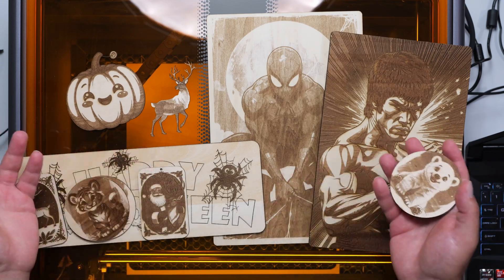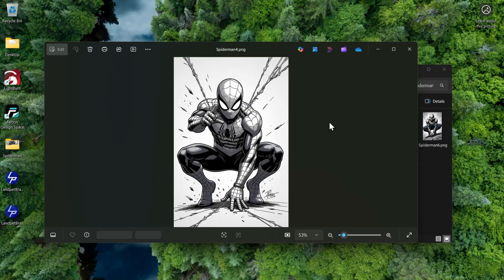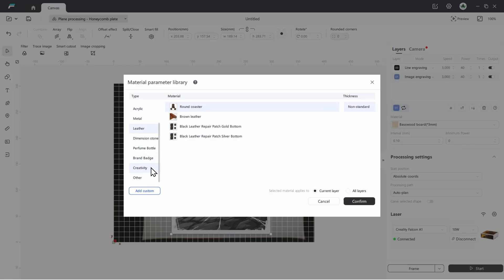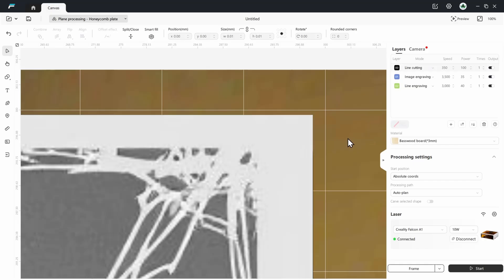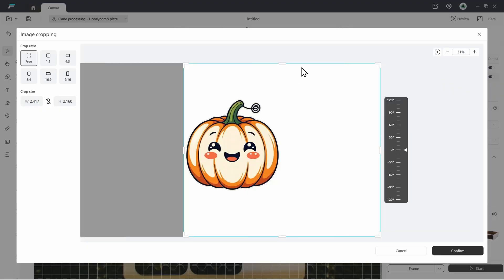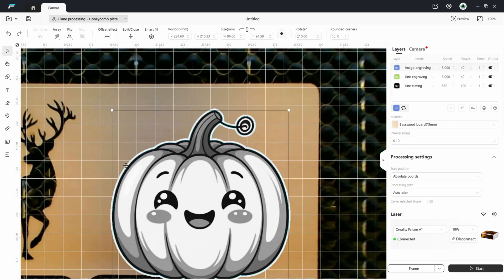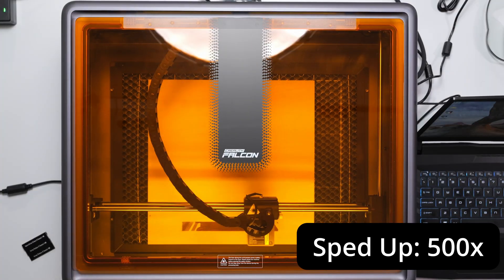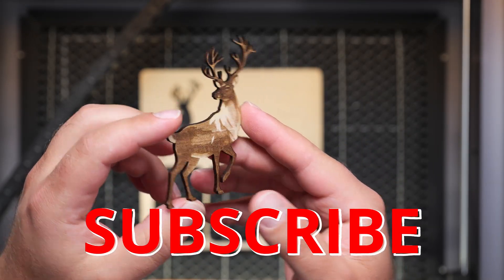From Halloween to Superheroes: Testing the Creality Falcon A1 Laser Engraver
I'm putting the brand new Creality Falcon A1 laser engraver to the test! Join me as I explore its engraving and cutting capabilities on birchwood, making everything from spooky Halloween designs and custom Christmas ornaments to detailed engravings of icons like Spiderman and Bruce Lee.

We'll also take a deep dive into the Falcon Design Space software to see how easy it is to go from an idea to a finished product. If you're a maker, a hobbyist, or just curious about what's possible with a desktop laser engraver, this video is for you. Stick around for my final, honest opinion!

Sample laser engraver provided by Creality for review

Product Links
Creality Falcon A1

Materials:
Large Red Acrylic Sheets
Large Green Acrylic Sheets
Large Clear Acrylic Sheets
Black Acrylic Sheets

Timeline:
00:00 Creations
02:24 Unboxing & Setup
03:01 Falcon Design Space Tutorial
10:57 Laser Engrave with Falcon Design Space
15:42 After Use
17:01 Final Thoughts